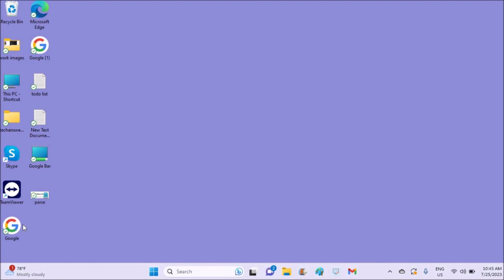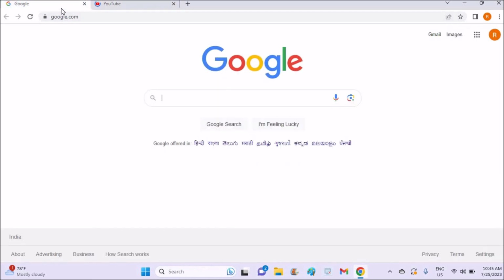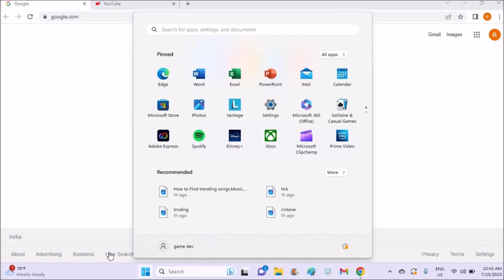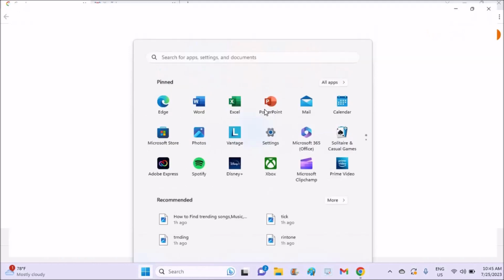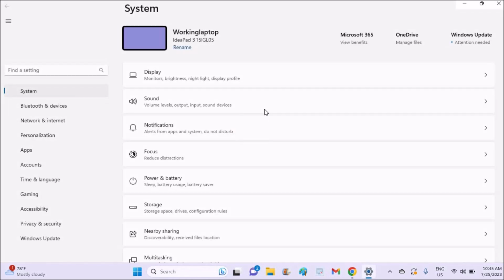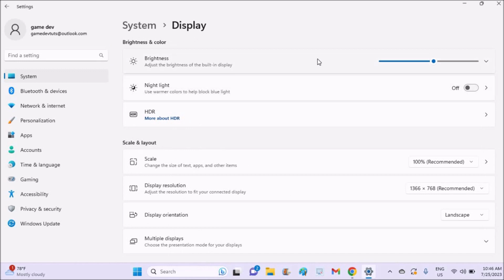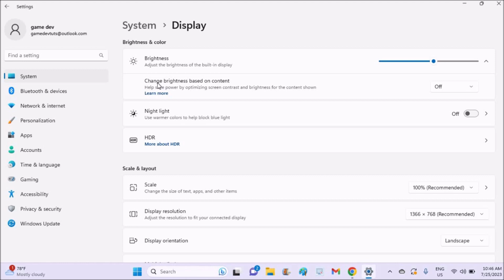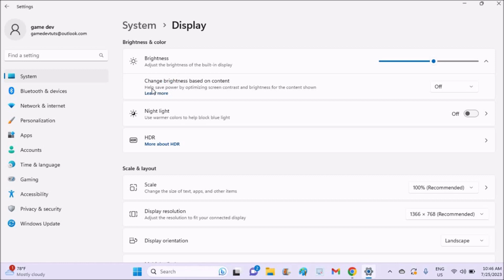How to turn on Content adaptive brightness in Windows 11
This is how you can turn on content adaptive brightness on windows 11 laptop. By turning on content adaptive brightness we can save or optimise battery life.

Open system settings and display then brightness and choose content adaptive brightness to always.